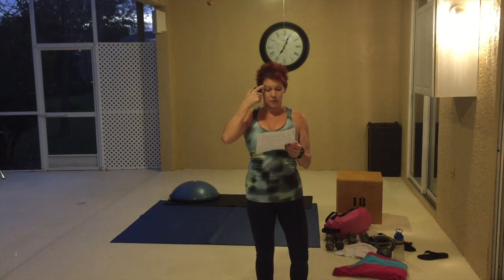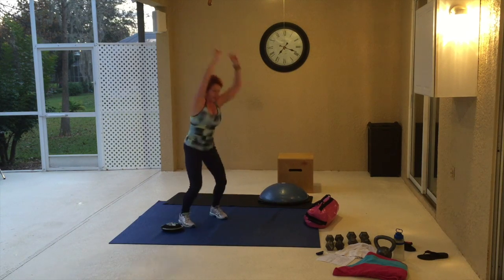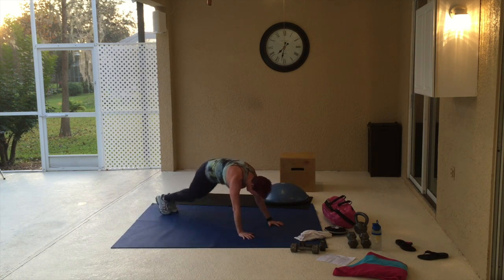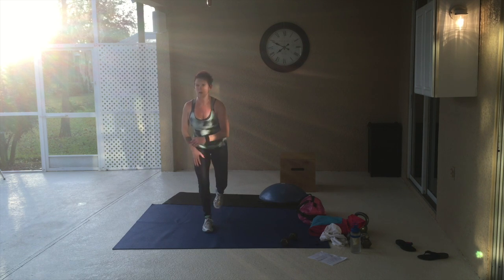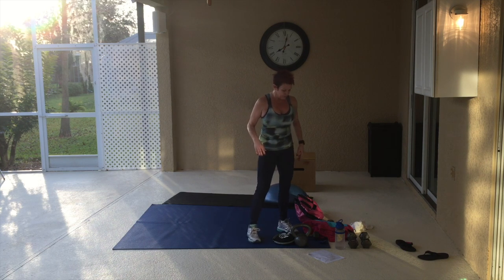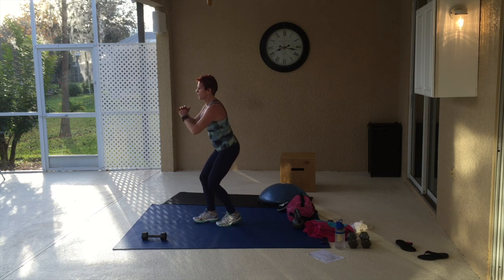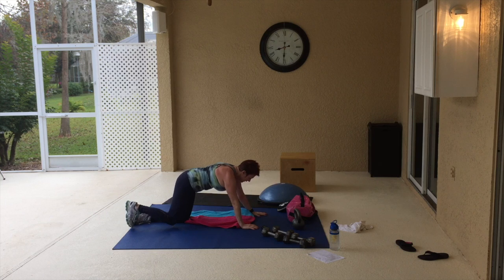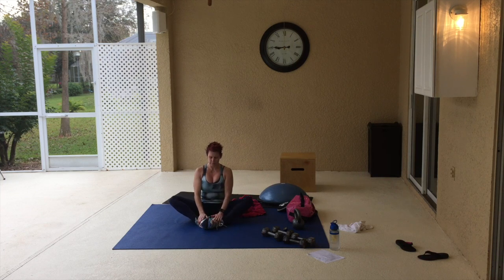Team Crazy Non Stop HIIT Workout Video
So on the video today, I broke up part 1/part 2 and the bonus with a title page.  Let me know if you like it like that or just run straight through.  I figure it will give you a minute to rearrange things and get the next stuff ready to go.

Part 1: Set Timer for :15/1:00 2 rounds

1. Box Jump Burpee
2. Frogger Hip Thrust (Hold in Squat Position - tap opposite hand to opposite foot)
3. Squat with Alternating Front Kicks
4. 5x Jumping Jack/5x Tuck Jumps
5. Right Side Plank - Kick top Leg to Front and touch with hand
6. Left Side Plank - Kick top Leg to Front and touch with hand
7. Plank to Jump Squat
8. Seated Knee Pull in (BOSU, box or floor)
9. Side Slam Steel bell Squat to Burpee
10. 5x Plank Jack to V-Hop right then left

Part 2: Set Timer for :15/1:00 2 rounds

1. Sandbag Clean & Press
2. 1 legged Right Squat (Touch left hand to right foot) to Left Reverse Lunge
3. 1 Legged Left Squat (Touch right hand to left foot) to Right Reverse Lunge
4. Right Side Lunge to Kick Front
5. Left Side Lunge to Kick Front
6. Alternate Plank Knee to Opposite Elbow/Opposite hand to foot
7. Superman Plank to Bag Drag Side Raise (Alternate)
8. Alternate V-Up
9. Overhead Walking Lunges
10. Sumo Squat Walks

Bonus: Legs/Shoulders/Abs

Set timer for Stopwatch - 3 rounds for each group of exercises

1a. Stagger Shoulder Squat Right                                            15x
1b. Right Reverse Lunge (Stay low)                                         15x
1c. Right Side Squat Out (Touch left hand to right foot)      15x
1d. Right Runner's Stomp                                                          15x

2a. Stagger Shoulder Squat Left                                               15x
2b. Left Reverse Lunge (Stay Low)                                           15x
2c. Left Side Squat Out (Touch right hand to left foot)         15x
2d. Left Runner's Stomp                                                              15x

3a. Side Shoulder Raise (Twist Palms face up)                       15x
3b. 45 Degree Angle twist Lower down                                     15x
3c. Bent Over Rear Delt Flyes                                                      15x
3d. Dumbbell Raise to Circle Overhead                                      15x

Abs: 10/30 8 rounds

1. Plank Hold
2. Feet in Air - Reach hands to feet

Michele